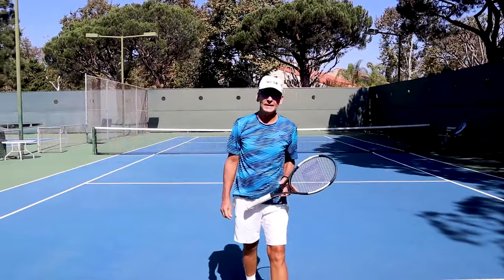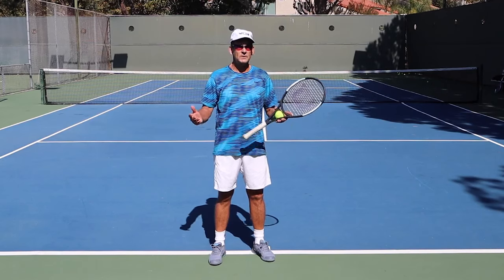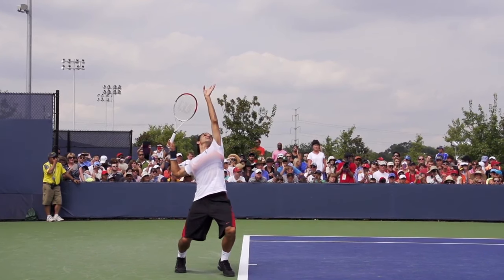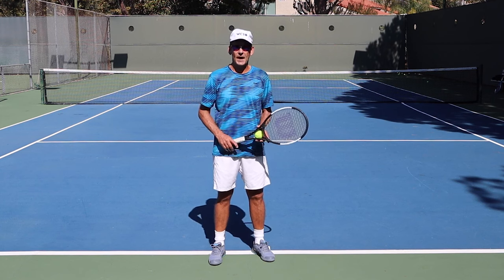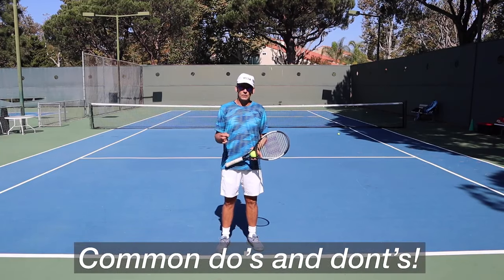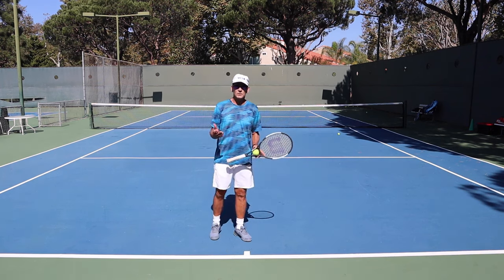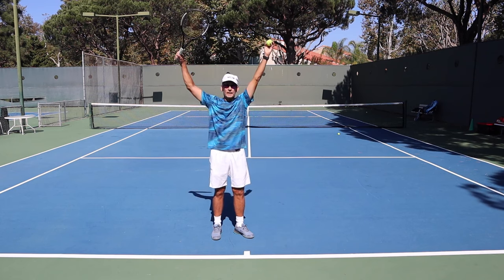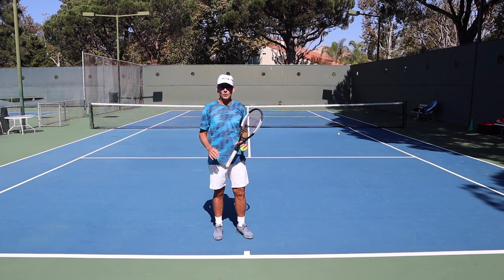Tennis Serve: How To Find The Perfect Trophy Position In 3 Easy Drills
Are you working towards improving your trophy position on your serve? Let us know if you liked today's tennis lesson!